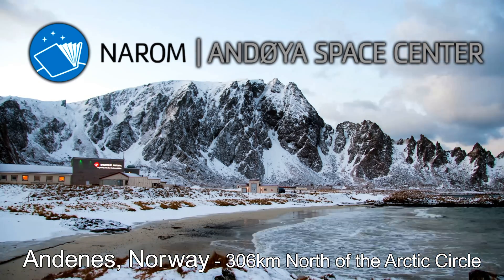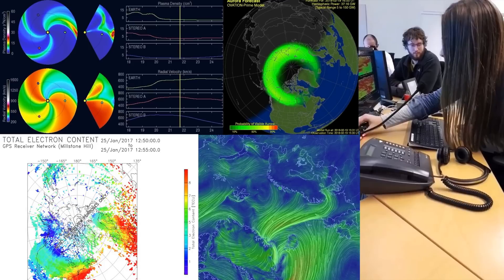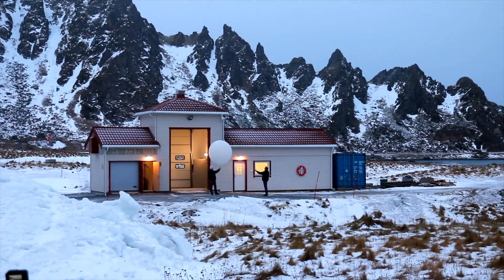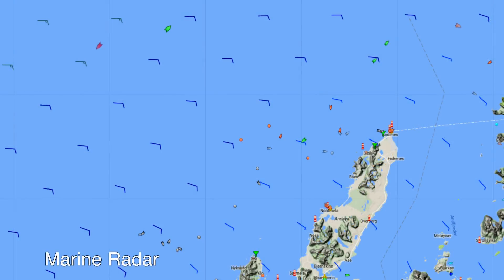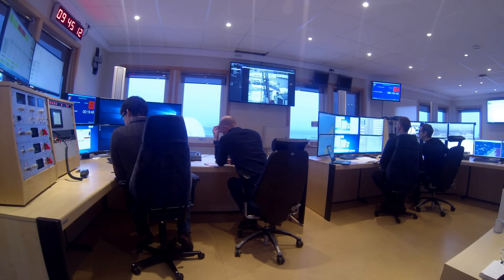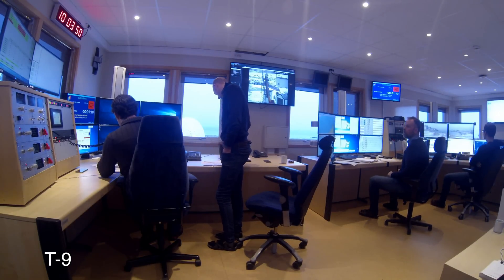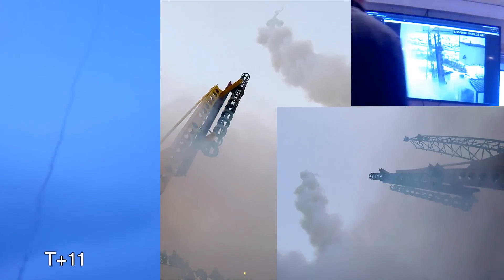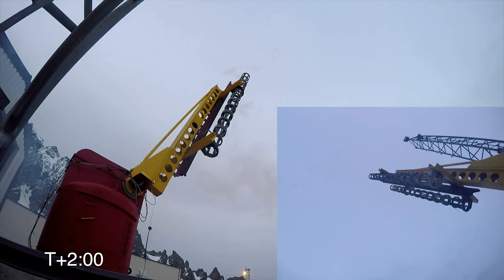CaNoRock 15 Student Rocket Launch - 4K - Canada-Norway Rocket Exchange Program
Our rocket accelerated at over 20G's to a top speed of mach 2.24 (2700km/h or 1700mph), reaching approximately 8.5 kilometers (over 27,000 ft) in 32 seconds.
The CaNoRock 15 Student Rocket Exchange took place at the Andøya Space Centre in Andenes, Norway (over 300km north of the Arctic Circle).

This rocket was built and launched by students from the University of Saskatchewan, University of Alberta, University of Iowa, University of Tromsø, and University of Oslo with support from NAROM and the Canadian Space Agency.

This video was edited by Danno Peters and contains media contributed by: Jowita Borowska, Hannah Gulick, Alex Hickey, Prof. David Miles, Danno Peters, Barathy Pirabahar, Ashley Stock, Raelyn Sullivan, Ørjan Vøllestad, NORAM ASC, SuperDarn VirginiaTech, Aurora Cast, NOAA Space Weather, Flight Aware, Null School - Natural Earth, and Marine Traffic AIS